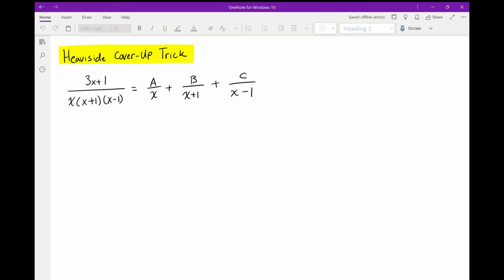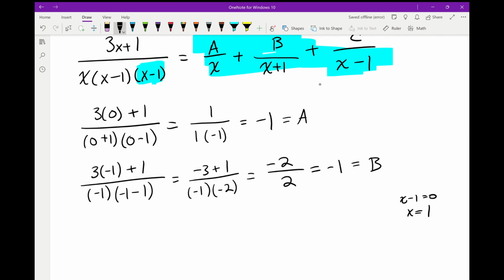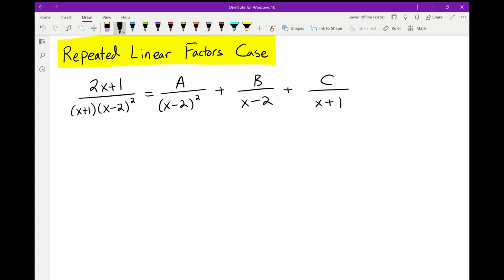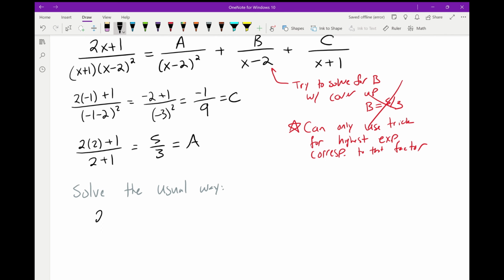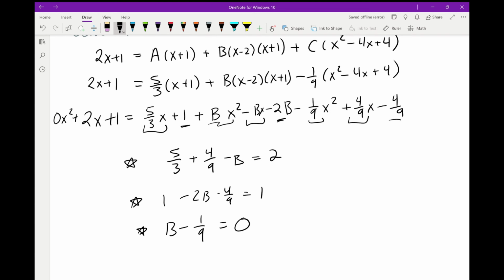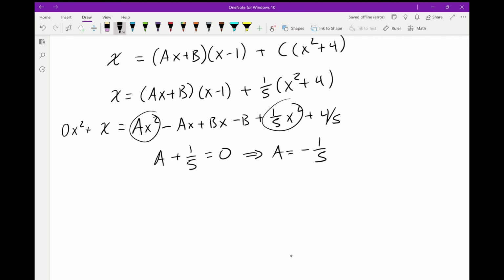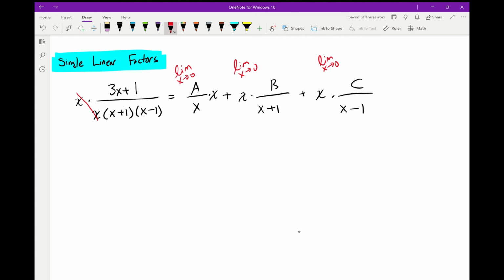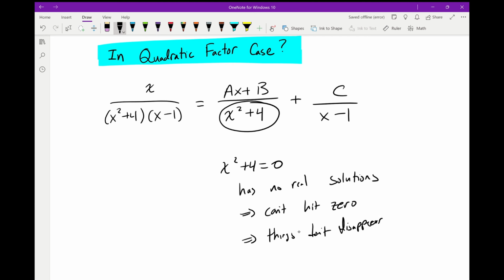The Partial Fractions Cover Up!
In this video we'll talk about the Heaviside Cover-up Trick: a short cut for partial fraction decomposition! We'll go over how the trick works with some examples. At the end, we'll go over an explanation for why the trick works (or why it might fail in some cases).

Errata:
- At 11:11 I didn't distribute the 5/3 all the way... oops. Good news is that the value for B is still correct.